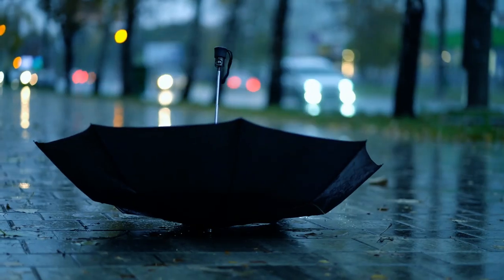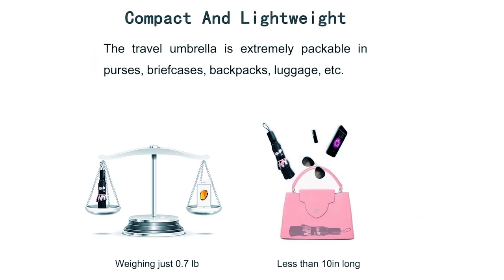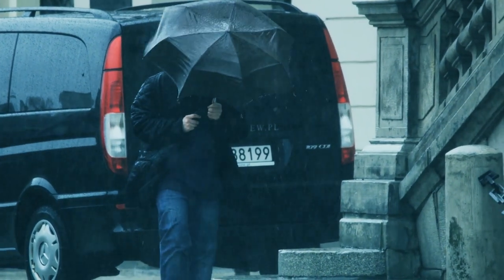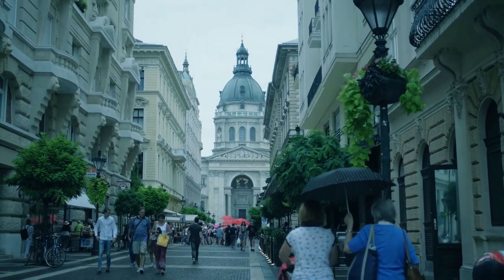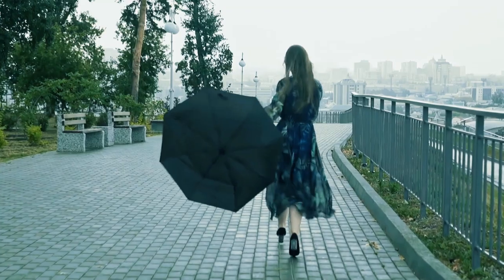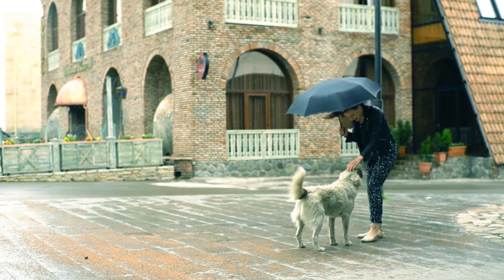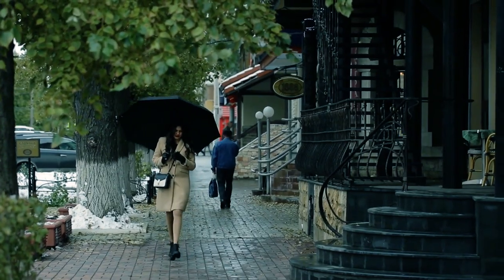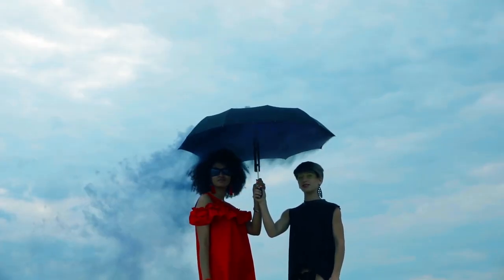Best Compact Umbrellas in 2024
In this Compact Umbrella review video; we will show you 5 top rated Compact Umbrellas to buy in 2024. We made this list based on our personal opinion based on their price, quality, durability, brand reputation, user feedback and other related issues.

00:00 ➜ INTRODUCTION.

00:27 ➜ 1. LLanxiry Compact Umbrella
01:29 ➜ 2. Amazon Basics Compact Umbrella
02:27 ➜ 3. Goothdurs Compact Umbrella.
03:39 ➜ 4. Totes Compact Umbrella.
04:39 ➜ 5. Samsonite Compact Umbrella

05:34 ➜ OUTRO

Hello, rain or shine warriors! Today, we're diving into a world of compact convenience as we reveal the best compact umbrellas on the market. These pint-sized protectors are your secret weapon against unexpected downpours and scorching sun. Now, let’s get started!

Thank you for joining us in exploring the best compact umbrellas. We hope this video has shed some light on the perfect travel-sized shield to keep you dry during unexpected downpours. We value your feedback and are here to help.